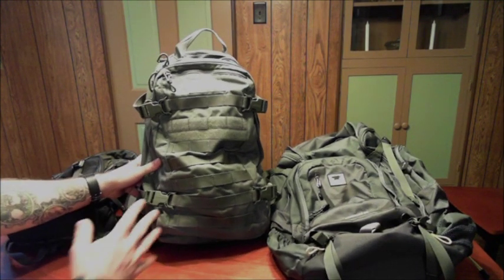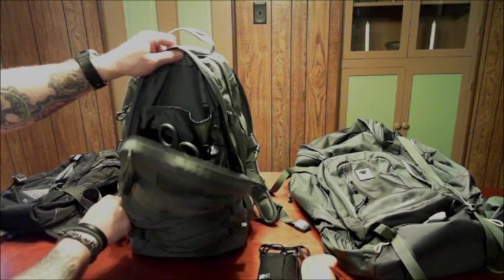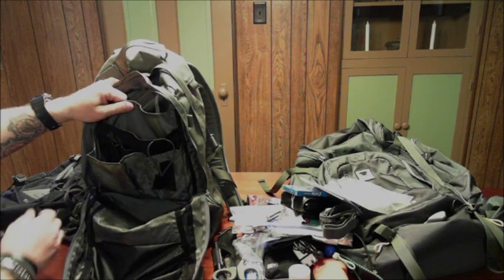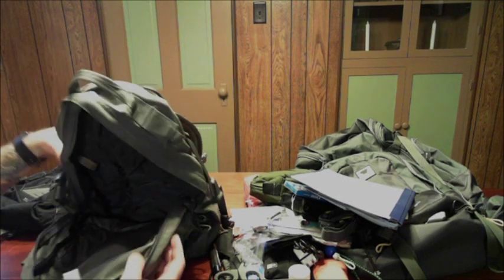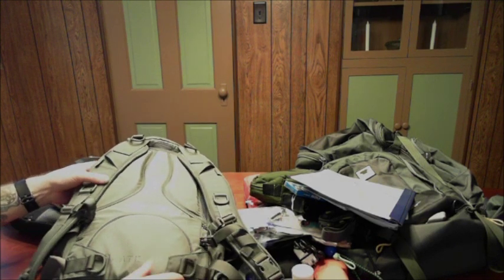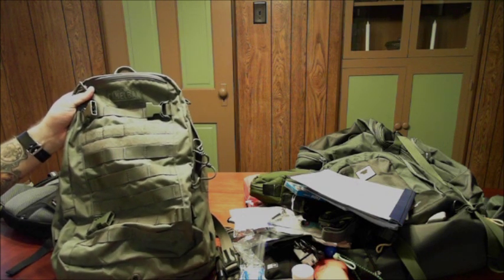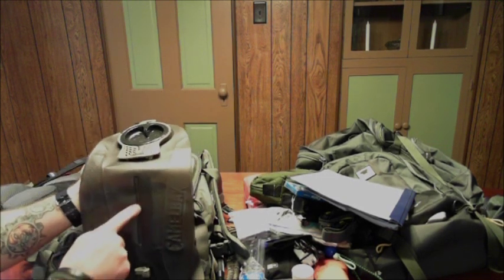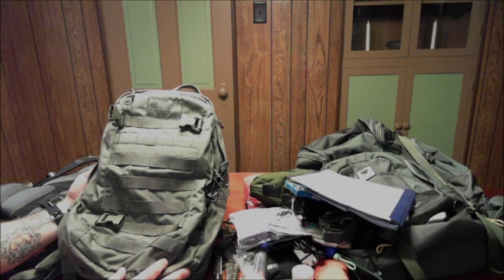Camelbak HAWG Mil Tac 2013 Review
This is a review of the 2013 Camelbak HAWG Mil Tac version.
I apologize for the lighting, I am still working on my camera setup.